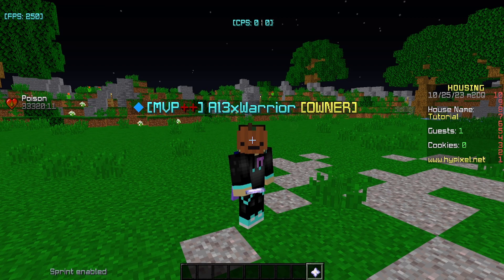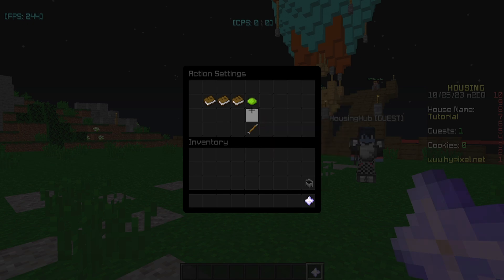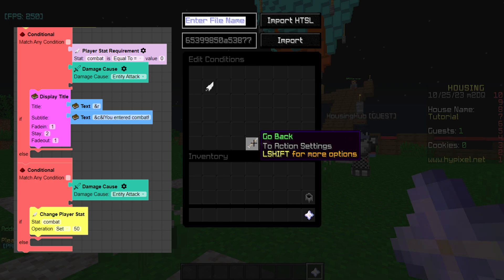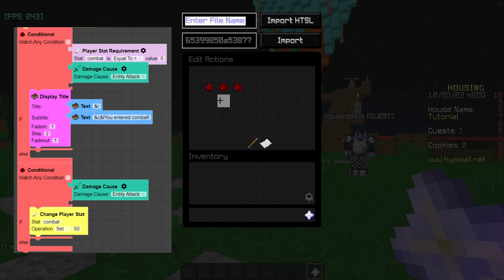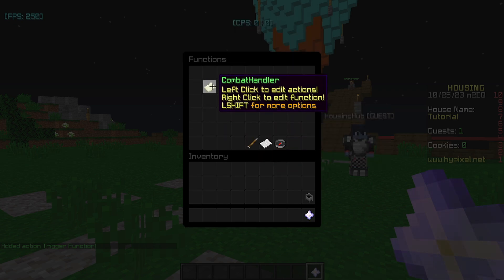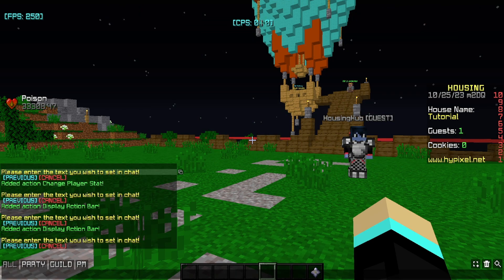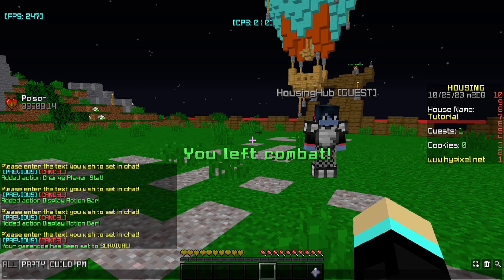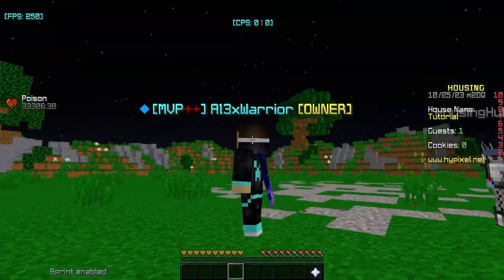How to Make a Combat Logging System (Hypixel Housing Tutorial)